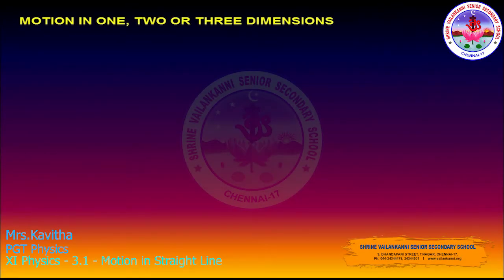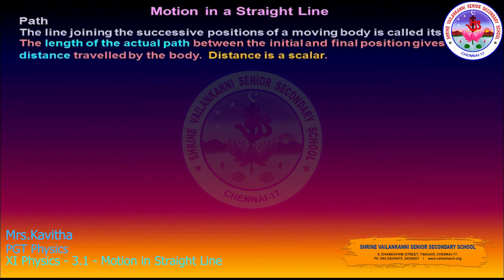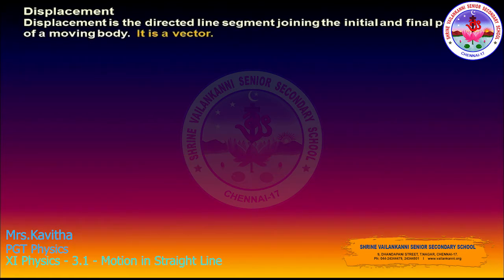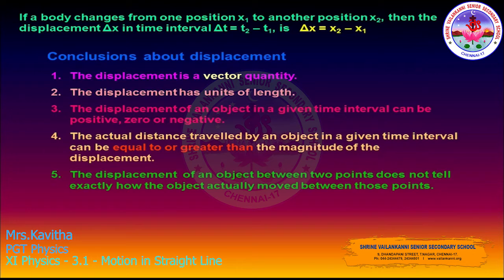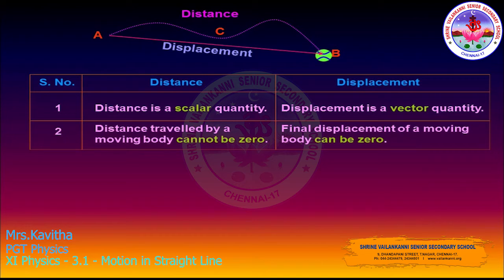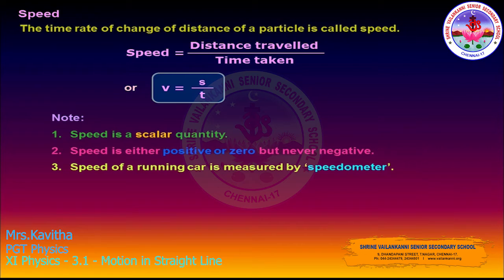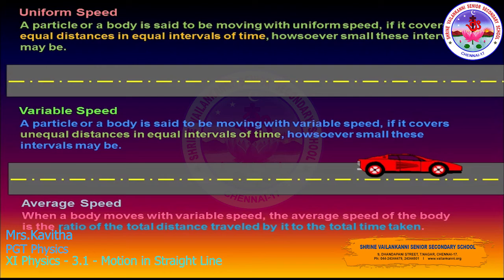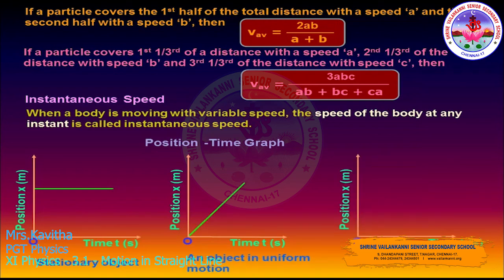SVSSS (11 CBSE) XI - Physics - 3.1 - Motion in Straight Line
Duration:⏲ 12m07s

Lesson Description:
Class 11 physics motion in straight line video 3.1 explains motion in one,two and three dimensions, distinguish distance from displacement,speed-uniform,variable,average speed and instantaneous speed with graphical representation.